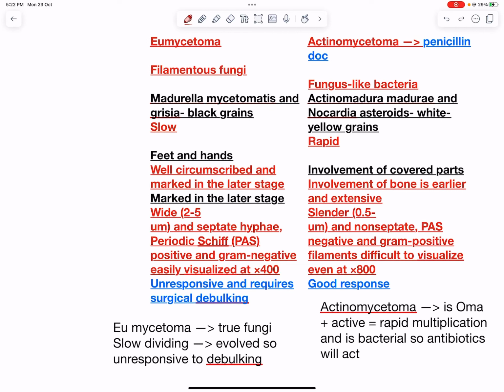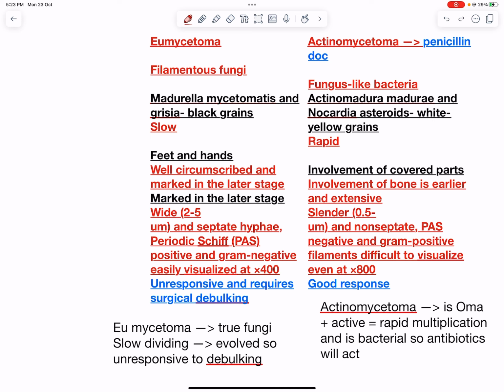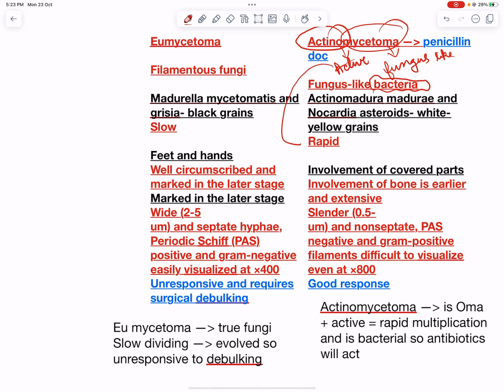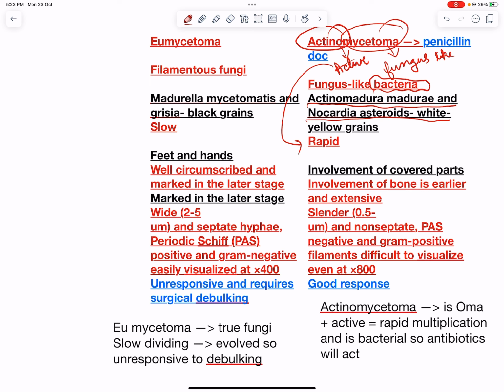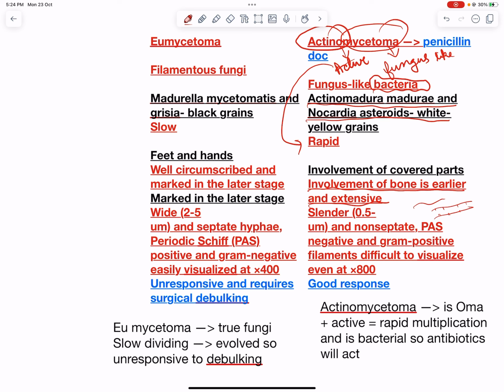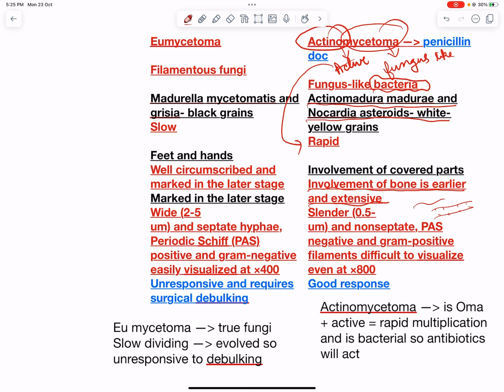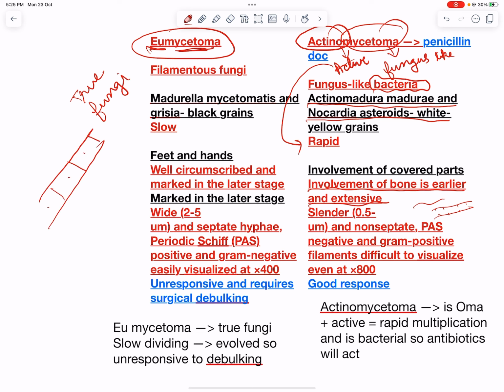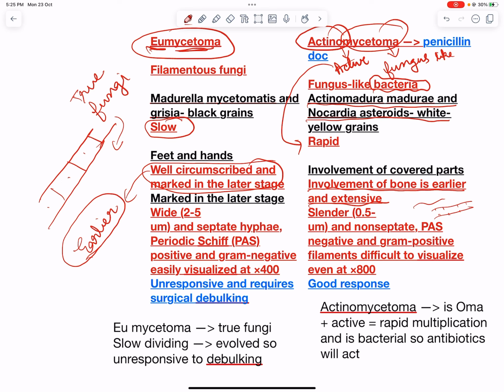Actinomycetoma vs eumycetoma mnemonics